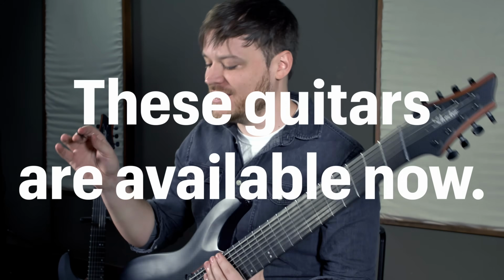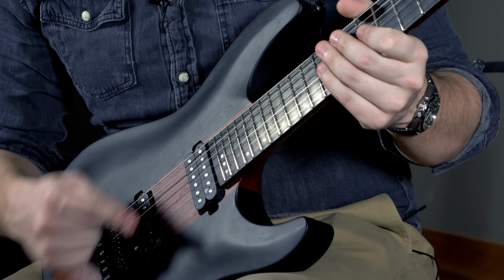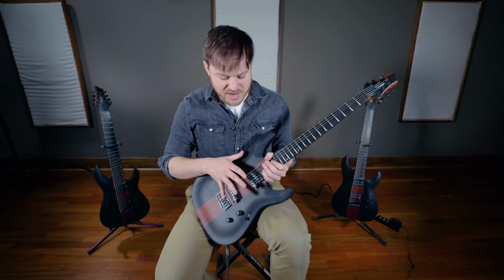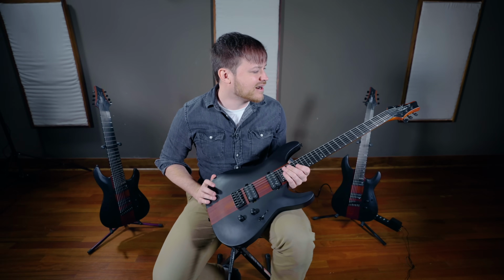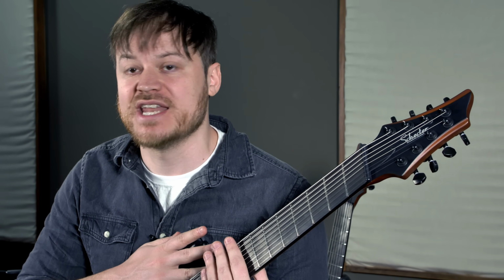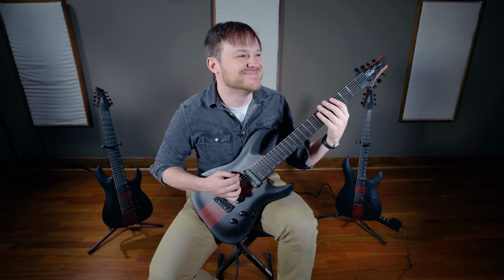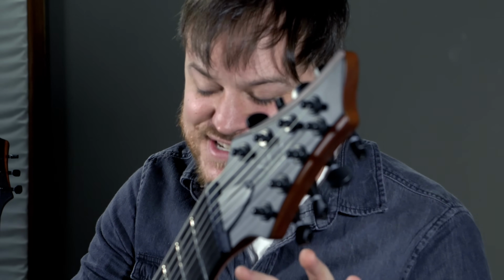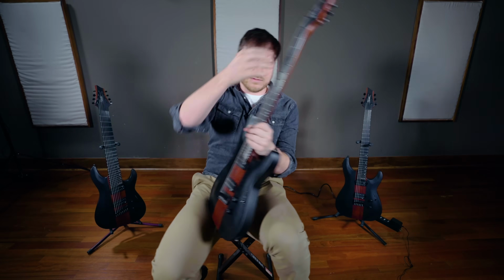My Signature Guitars! (6,7,8 fanned frets + lefties w/ Schecter)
Guitars are available now :)

Thanks so much to Schecter and especially all of you watching for making this happen. So proud to release these guitars!

Thanks to Johannes Granroth for the pickup tip!

Also...